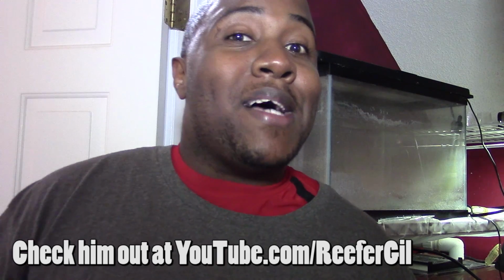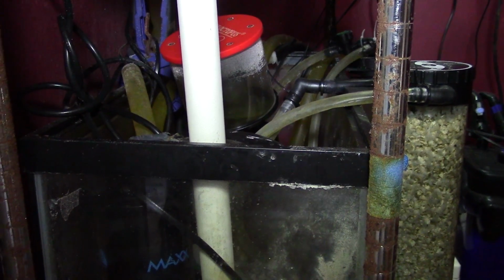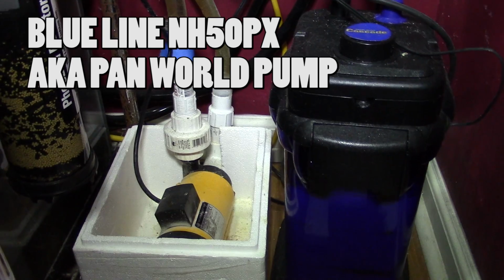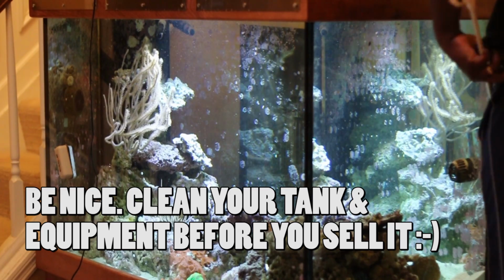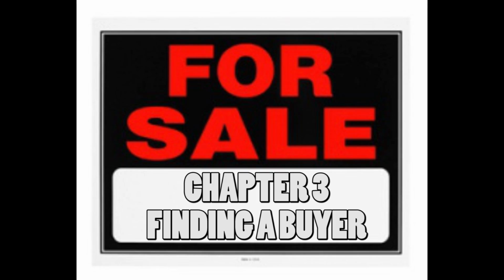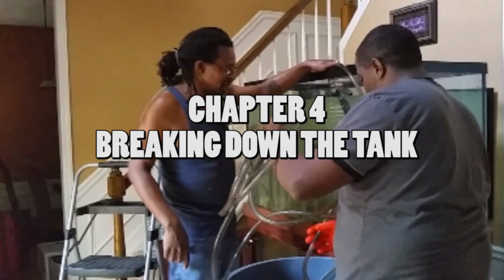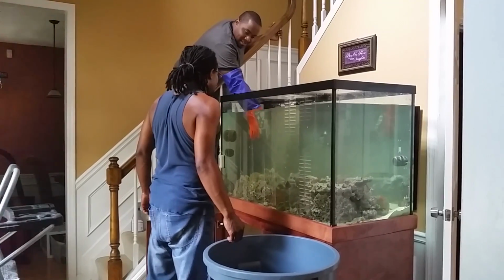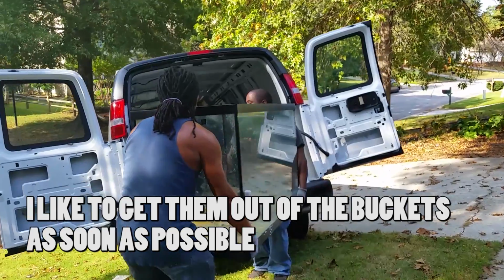Ep 1. Breaking Down And Selling A Tank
Full Frame Camera Gear
Lumix S5
Viltro 20mm f2.0 L Mount
Sigma 35mm f1.4 L Mount
Panasonic 20 - 60mm f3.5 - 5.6 L Mount

Micro Four Third Camera Gear
Lumix GH5
Sigma 16mm f1.4
Sirui 35mm Anamorphic Lens
Sirui 50mm Anamorphic Lens
Lumix 35-100mm f2.8
Lumix 25mm f1.7

My Stabilizers
DJI RSC2
Zhiyun Crane 2
Edelkrone Slider Plus v2
Edelkrone Head one
Edelkrone tilt head v2
Edelkrone Quick Release One

My Drones
DJI Mini 2
DJI Phantom 4 Pro

New Aquarium Reports Every Tuesday

In this video I will be showing the steps I followed to breakdown my tank and sell it.